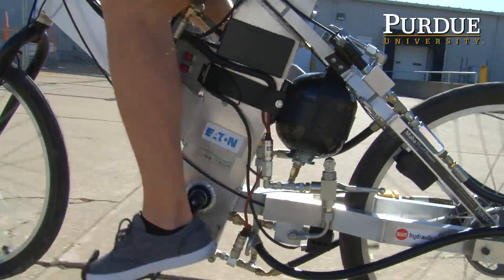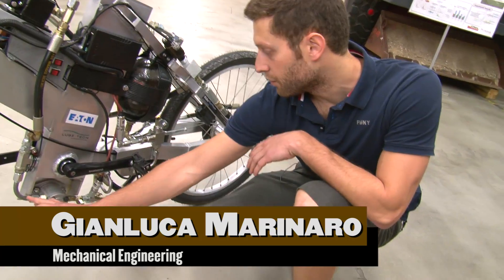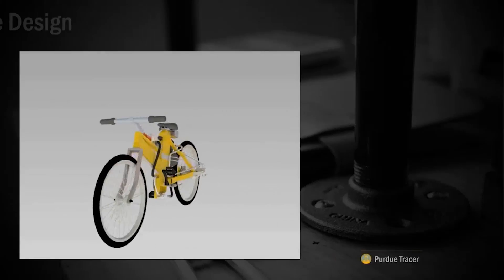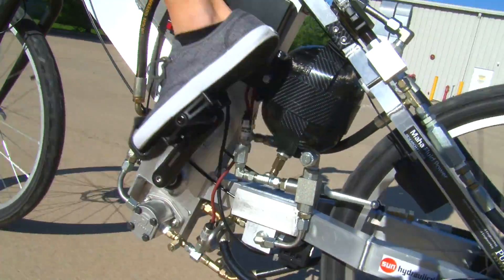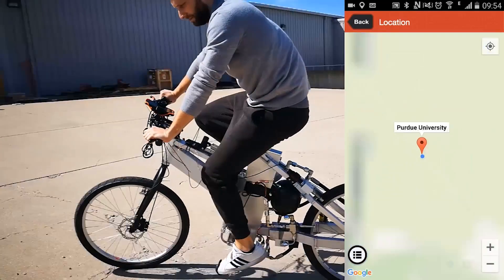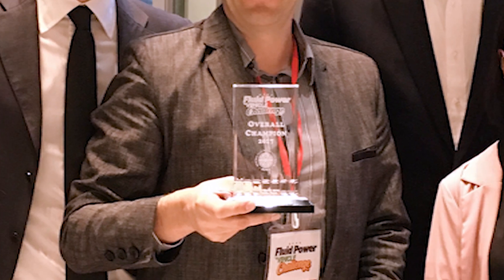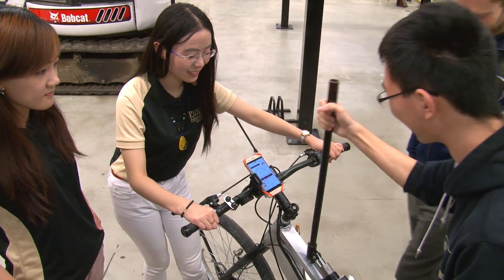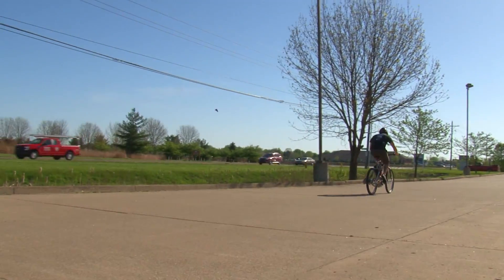Hydraulic-Powered Bicycle Wins National Contest for Purdue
Hydraulics power giant machines, from bulldozers to airplanes.  But can they power a bicycle? That's the idea behind the NFPA Fluid Power Vehicle Challenge, a national contest where students build a chainless bicycle, powered solely by hydraulic pumps and motors. Purdue University won the 2017 competition, with students designing a custom bike frame that doubles as the hydraulic oil reservoir, and a smartphone app to monitor telemetry.

The team is made up of Mechanical Engineering and Agricultural/Biological Engineering students: Professor Andrea Vacca, Chenxi Li, Yizhou Mao, Gianluca Marinaro, Zhuangying Xu, and Chen Zhengpu.